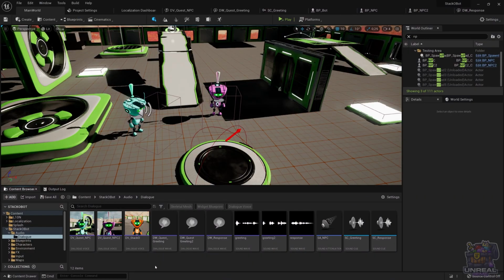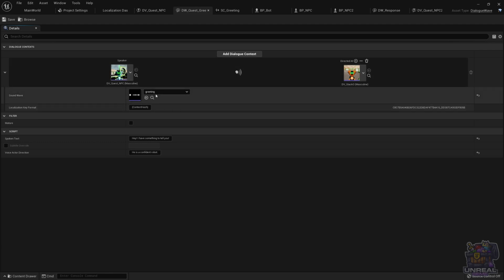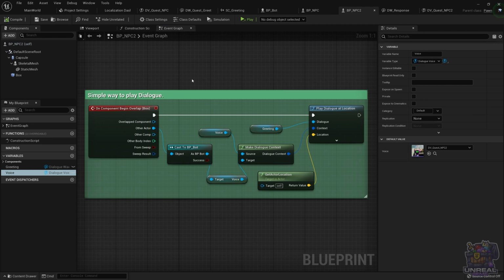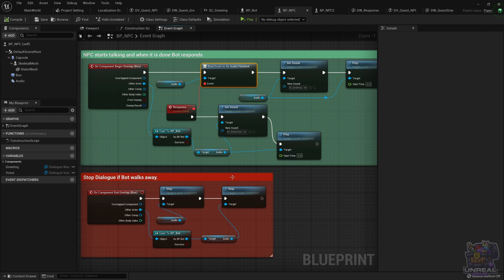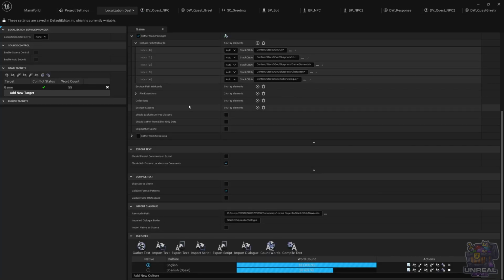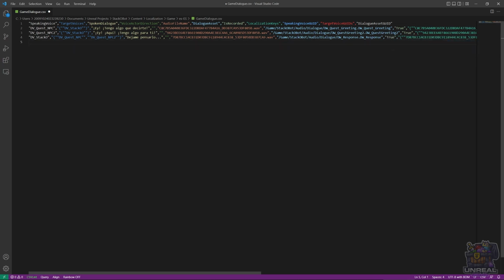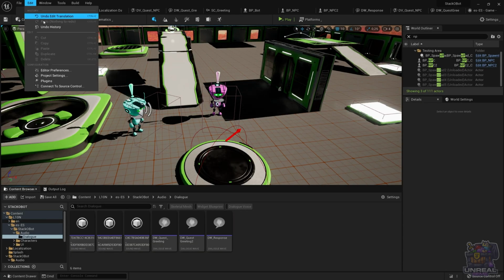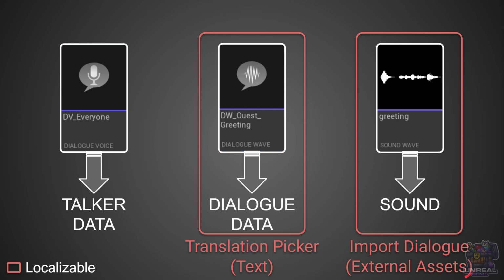Unreal Engine Dialogue Localization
In this video we will learn how to localize dialogue in Unreal Engine. There is a special system in place to make it easier for us to do so, we will see step by step how to use it. We will also cover some of the Unreal Engine Dialogue System basics, so that if you are not familiar with it you can follow along.

00:00 Intro
00:29 Dialogue System Overview
06:19 Dialogue System Blueprints
10:53 Dialogue Localization
22:44 Summary
25:10 Outro